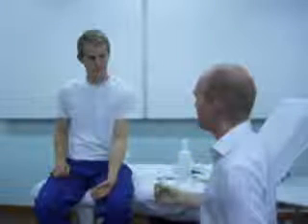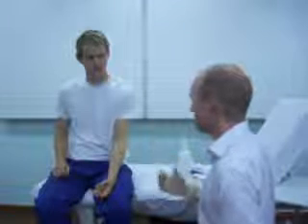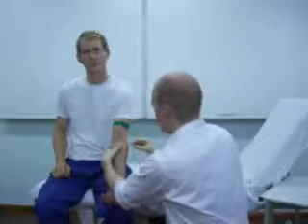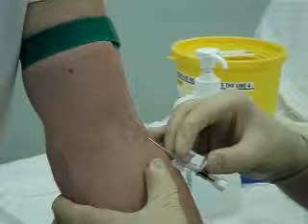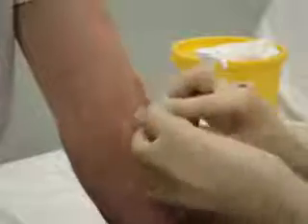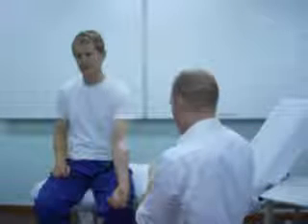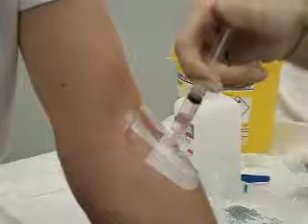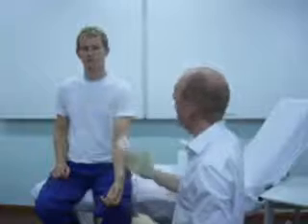Cannula insertion demo